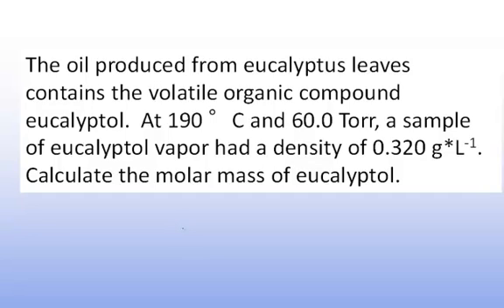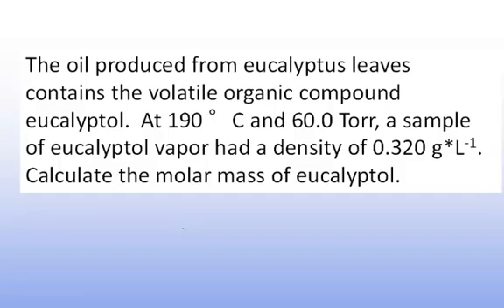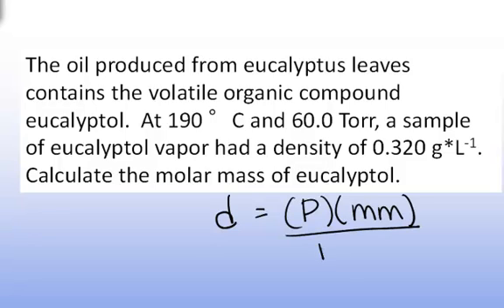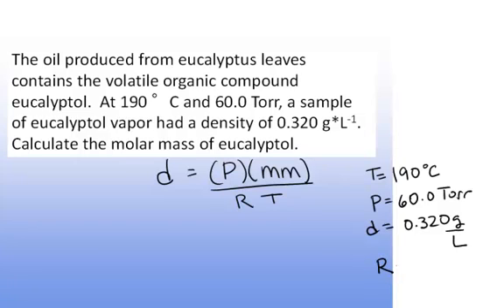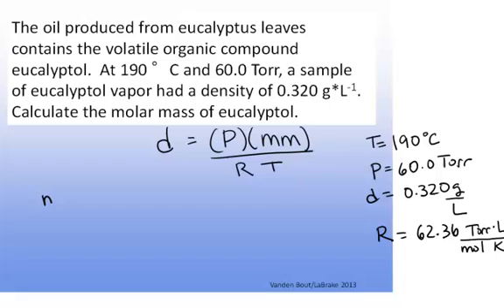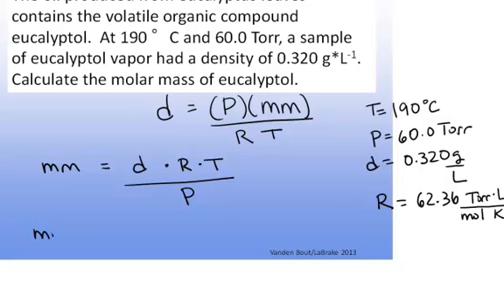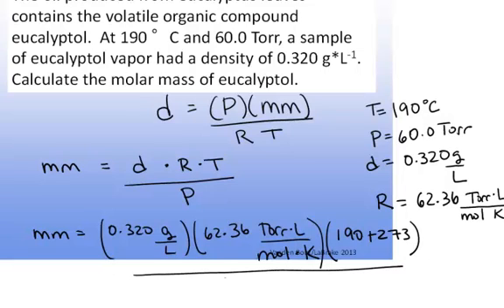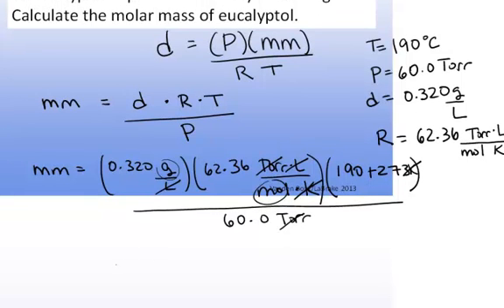Example Gas Mass Density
Worked example of calculating the molar mass of a gas given its mass density.